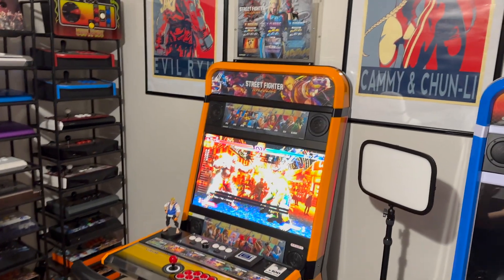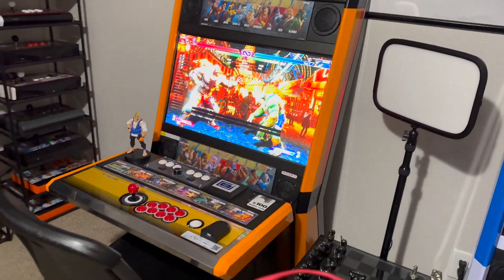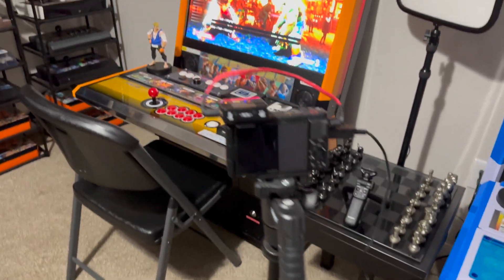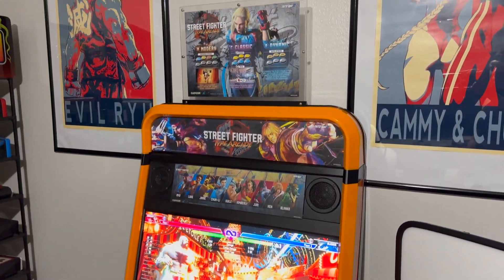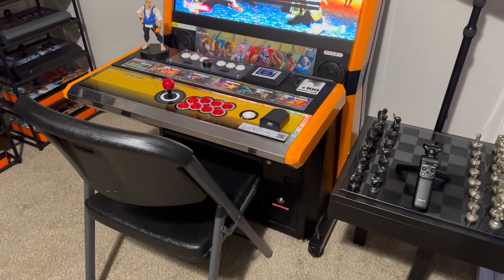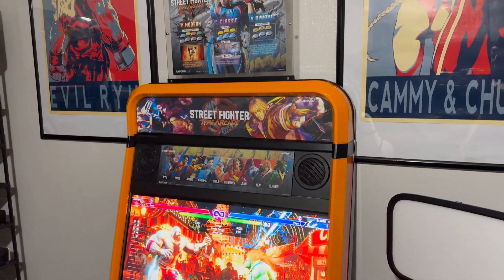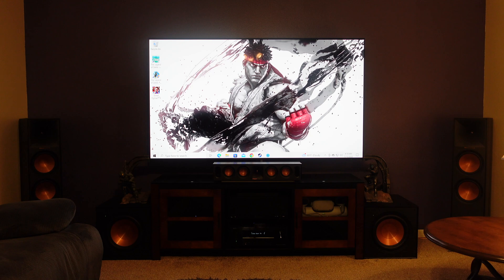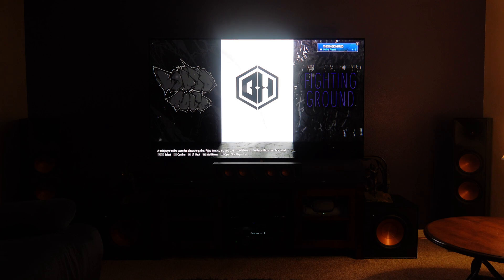Samsung S95C Lacks Full 48GBPS But Does It Matter?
Today we are talking about an upload from HDTV Test Youtube channel where the creator, Vincent shared his discovery that the Samsung S95C 2023 QD-OLED that uses One Connect box does have a limitation in the HDMI.

TIME STAMPS:
00:00:00 Intro
00:00:11 My Gaming Channel
00:00:40 HDTV Test Youtube
00:01:48 Video Expecations
00:02:18 My S95C Opinion
00:03:00 4K Gaming On S95C
00:05:28 Lack of 48GBPS in HDMI
00:08:11 Conclusion